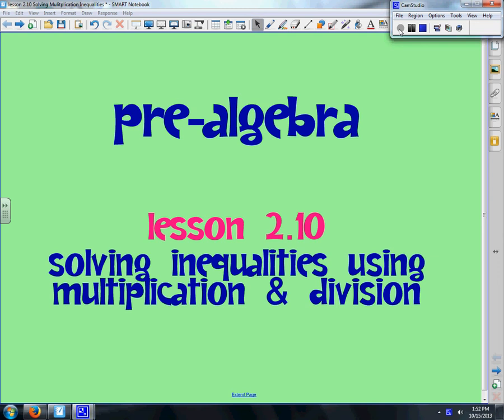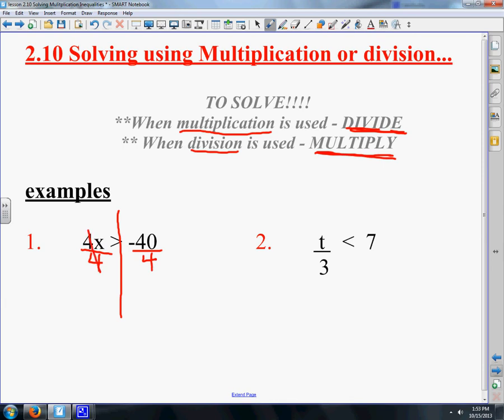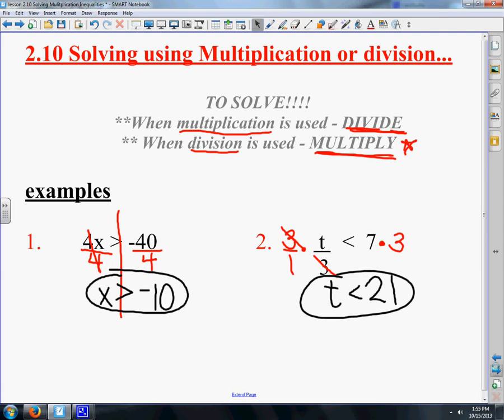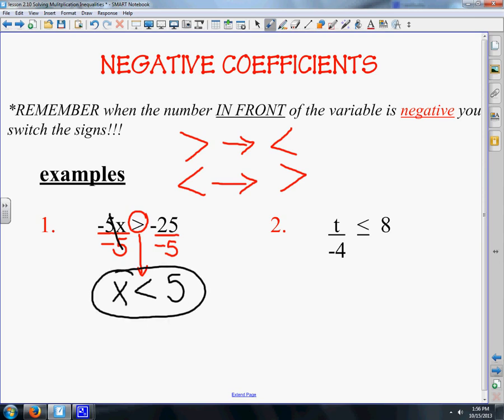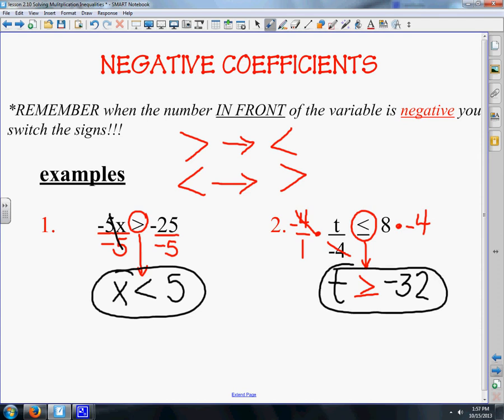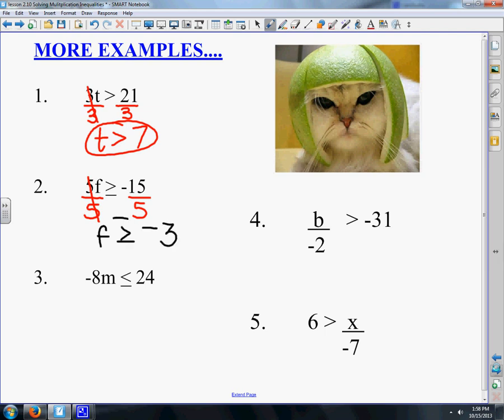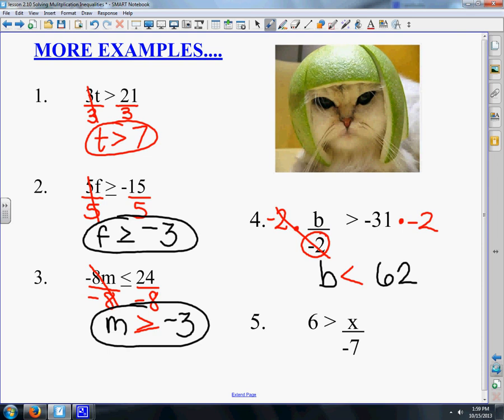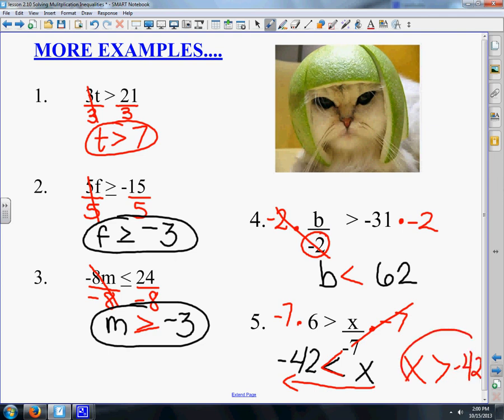lesson 2 10 mult & div inequalities